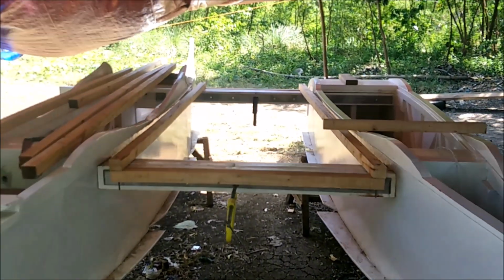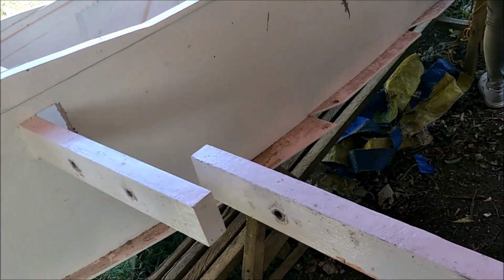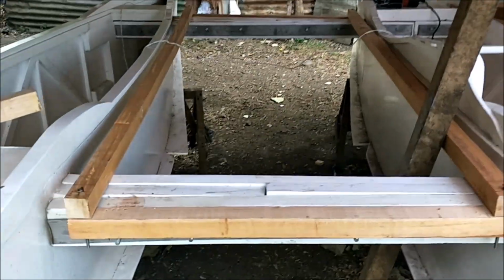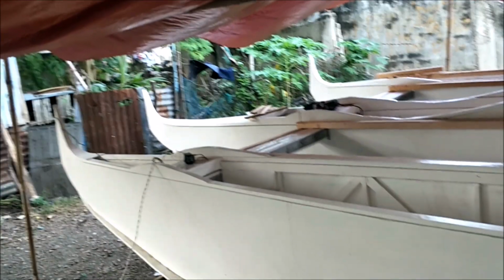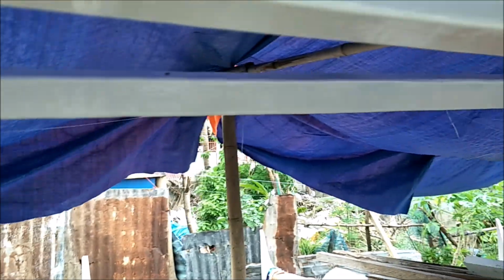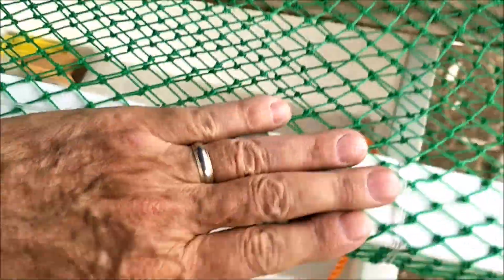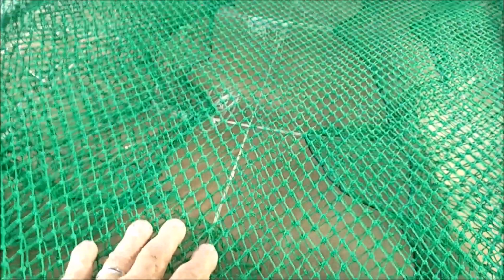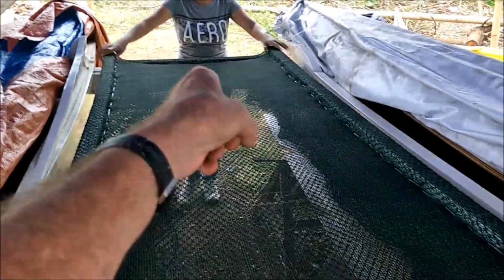Paradise Trimaran Gets A Trampoline - Part 25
You finally get to see the Paradise Trimaran joined into one boat as we make our first trampoline and then give it the Lindy test, then The Roger test and it held up and it is very comfortable, next test for the trampoline will be the sea trial so stay tuned we are getting close to getting into the ocean!